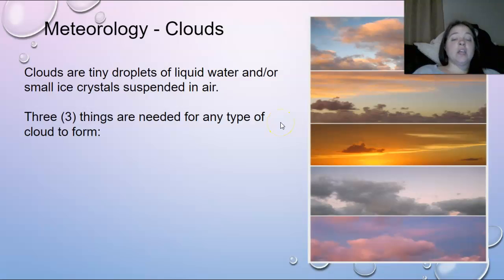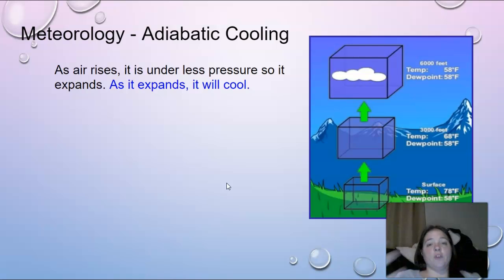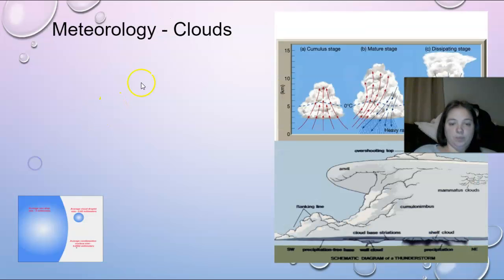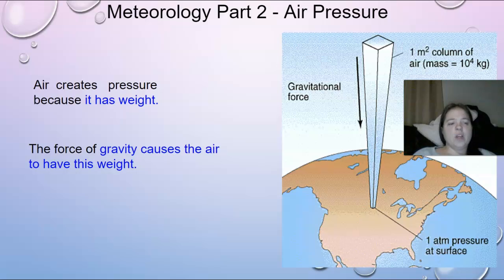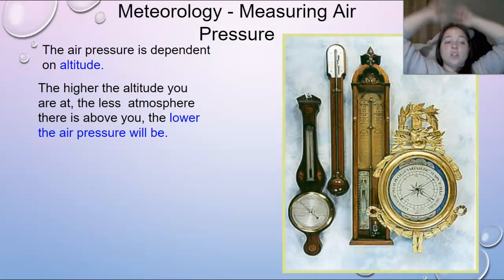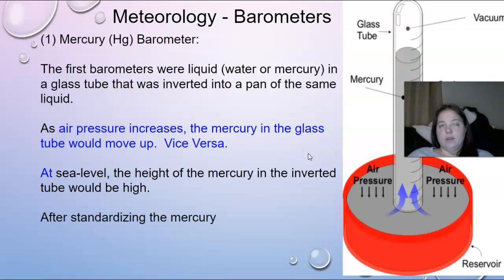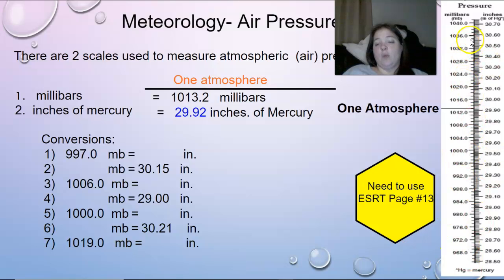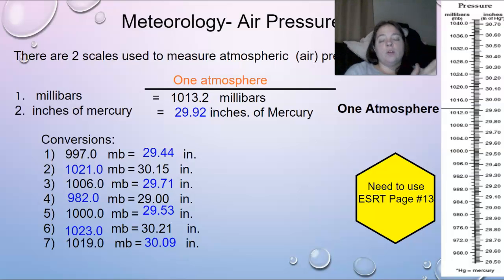Clouds and Pressure Lesson